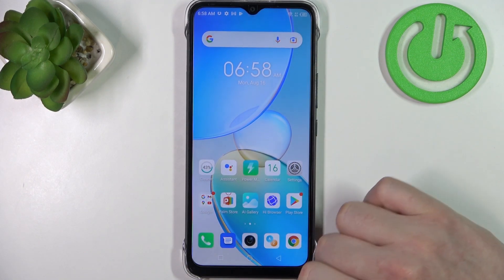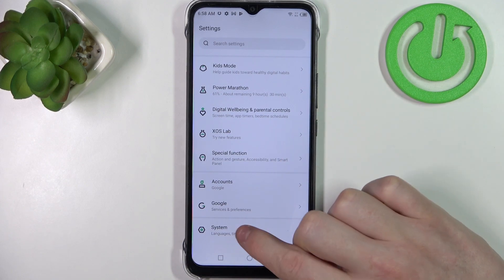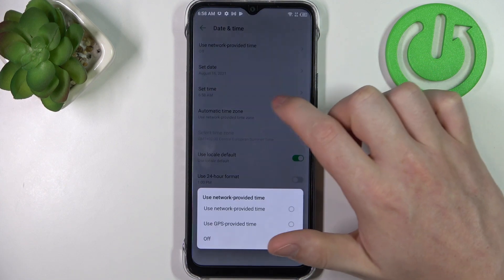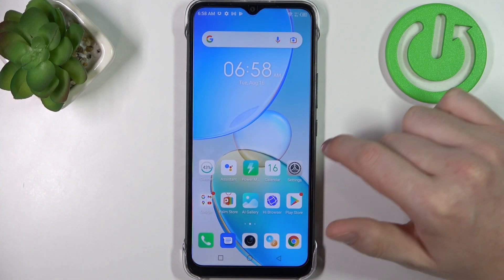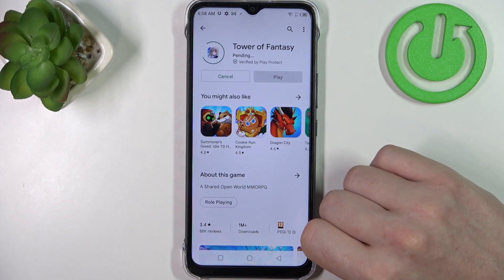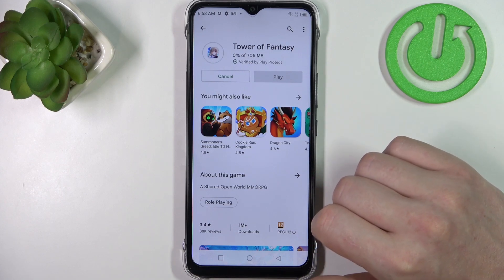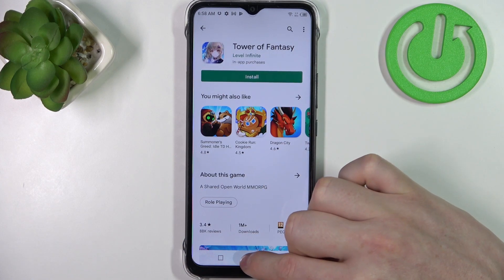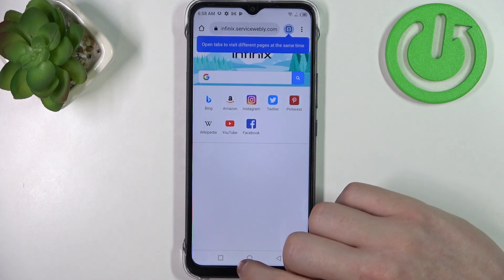INFINIX Hot 12i - Fix Internet Connection | Fix Network Problems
Hello! If your INFINIX Hot 12i has problems connecting to any websites or has trouble browsing the Google Play Store on your device. We created this video to help you out! We're going to show you how to fix the Internet connection on your INFINIX Hot 12i with our step-by-step video tutorial. Hopefully, this video helped you fix the problem on the INFINIX Hot 12i. Please leave your questions and suggestions in the comments below. Cheers!

INFINIX Hot 12i can't browse internet?
INFINIX Hot 12i pages won't load?
How to Fix Network problems on INFINIX Hot 12i?
Fix Internet problems INFINIX Hot 12i?